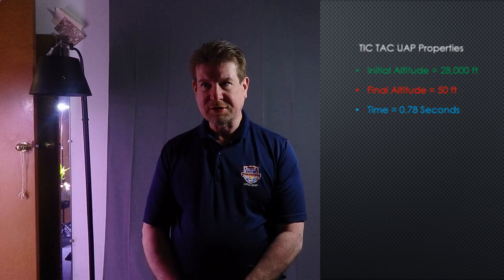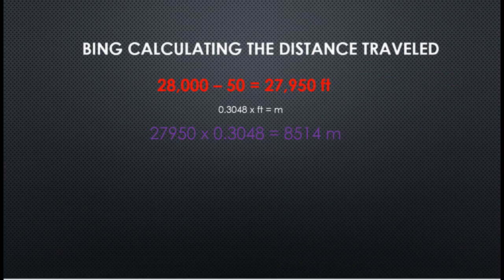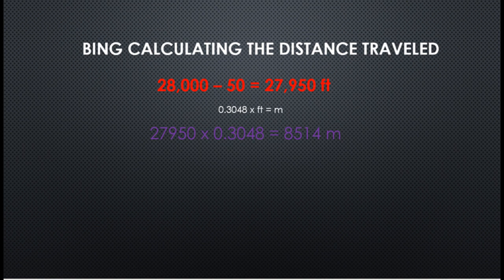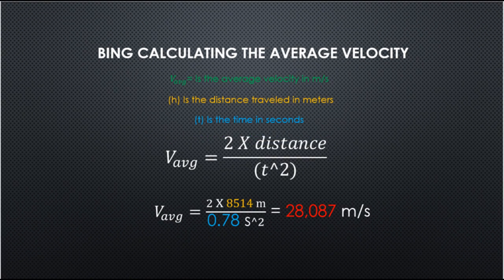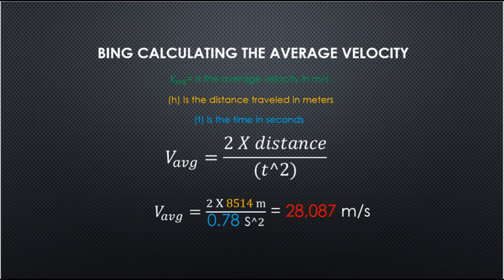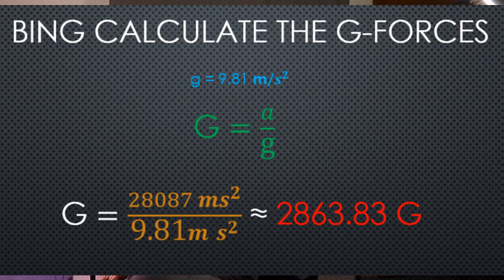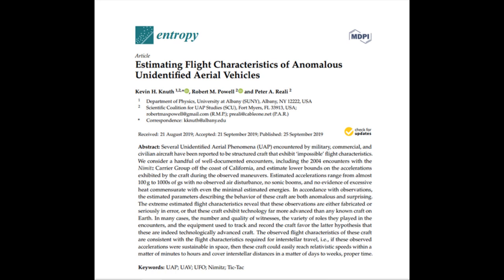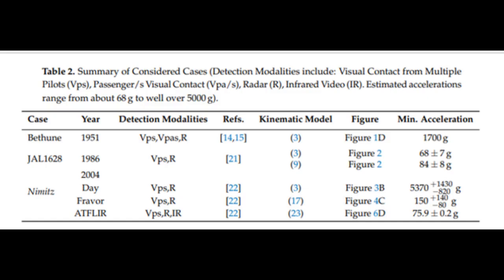Verboten Manuscripts - Podcast 3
This video is a review of the Tic Tac UAP/UFO that was recorded, documented, and chased by military pilots.  Kevin Day reported performance statistics for the Tic Tac craft and analysis of the data reveals out of this world characteristics.  Artificial intelligence is consulted, and the unbiased conclusions provides thought provoking suppositions that surmise that we have just crossed over into the twilight zone.